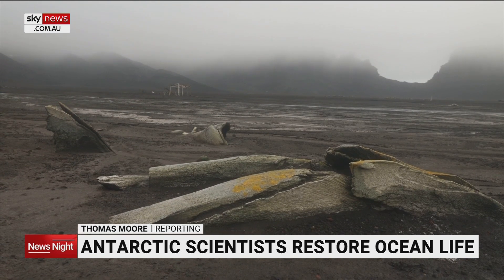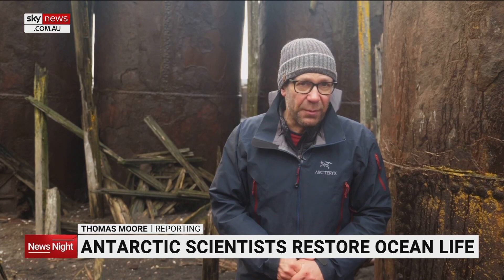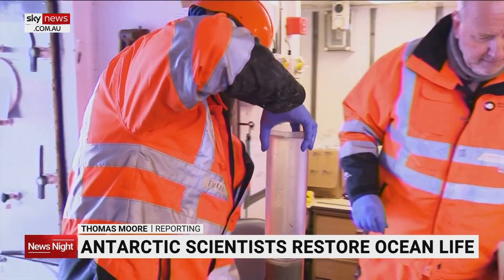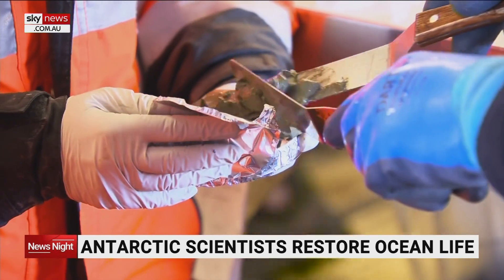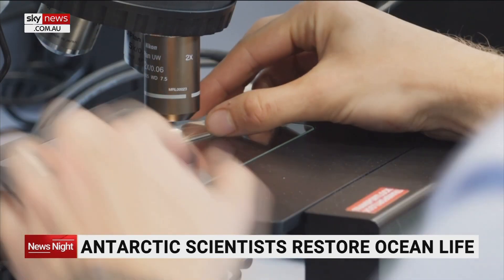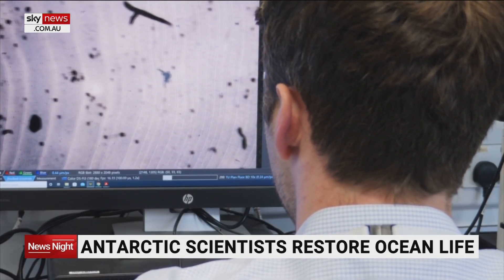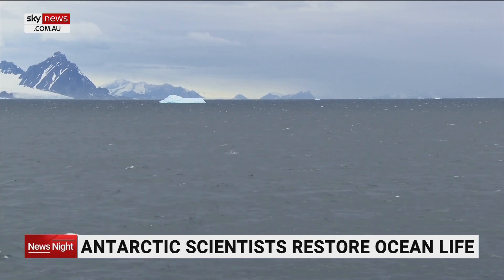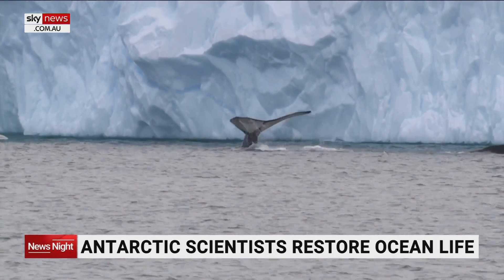Antarctic scientists using DNA to restore ocean life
Scientists have been using cutting-edge DNA techniques to reconstruct the diversity of life in the ocean.

Sky News has been filming with the scientists in Antarctica where they observe the impact of industrial whaling.